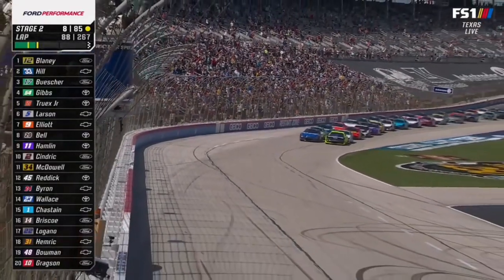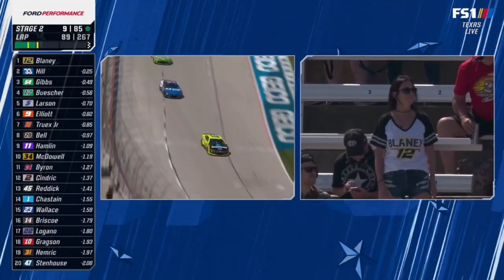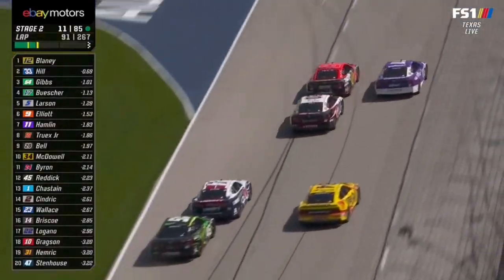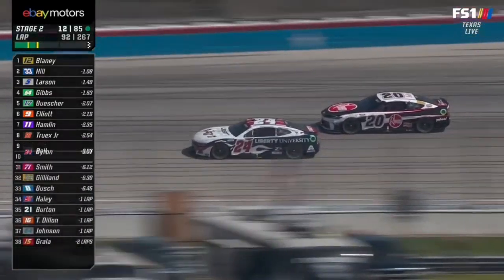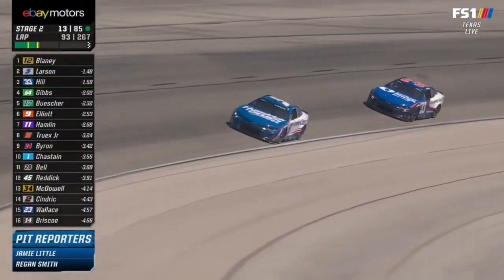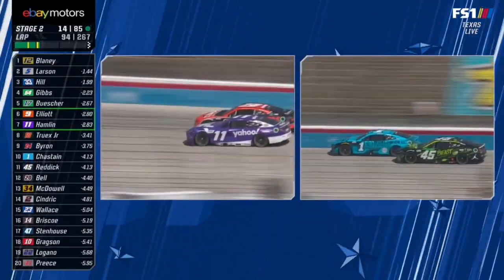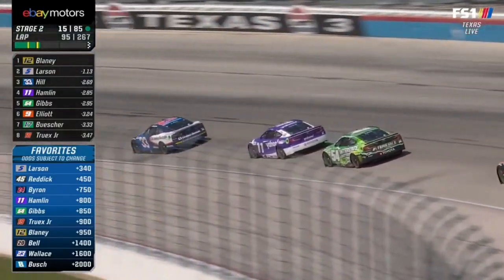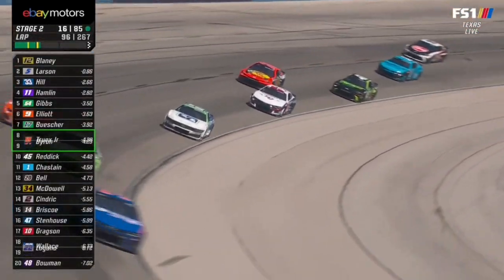STAGE 2 RESTART - 2024 AUTOTRADER 400 NASCAR CUP SERIES AT TEXAS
Shoutout to SeatGeek for sponsoring my channel! use "SKEWCAR" at checkout for $20 off your first purchase!

RAZE Energy has sent me a great offer to share with all of you! Introducing the RAZE Energy Sampler pack!

In this pack you recieve:

4 Cans of RAZE Energy
2 RAZE on the go Samples
4 Broken Arrow Samples
2 Hyper Sleep Samples
$10 Gift card

This bundle retails at $46, but not today when you use the link I shared!

You'll receive all of these items for just the price of shipping and handling! ($9.99 after code is applied) 👇👇

What is SeatGeek?

SeatGeek is a ticket app that takes the confusion out of buying tickets! It's pretty simple, SeatGeek gives a 0-10 score on tickets to let you know if you're getting a good or bad deal (green=good, red=bad) so no more guessing on if you're getting a good/bad deal on seats to events!

So if you're looking to get some tickets to an upcoming NASCAR/NFL or other kind of event?

Highlights from all NASCAR Cup Series, NASCAR Xfinity Series and NASCAR Craftsman Truck Series action from Texas

2024 AutoTrader EchoPark Automotive 400
2024 Andy's Frozen Custard 300
2024 SpeedyCash.com 250